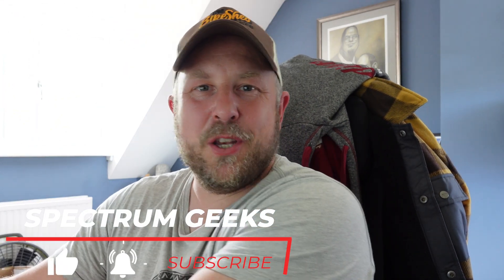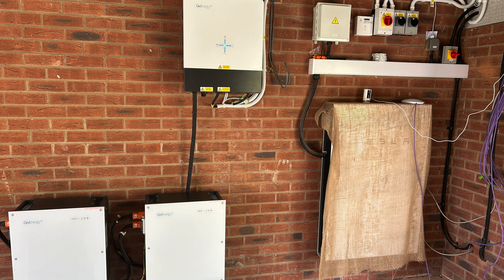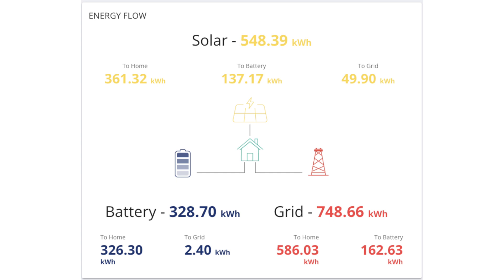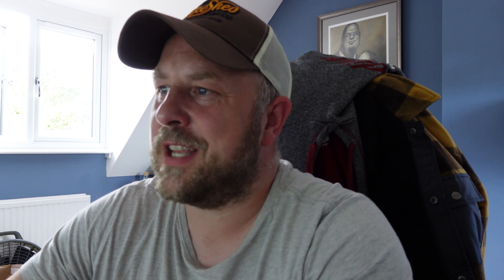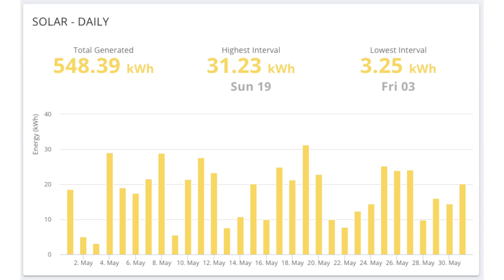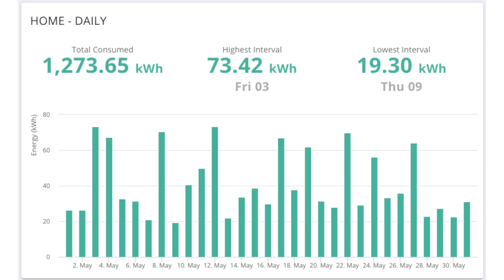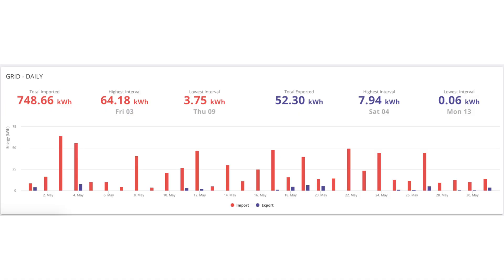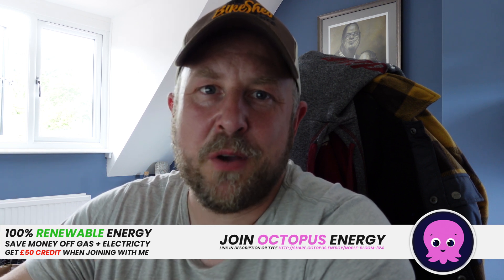UK Solar PV Performance for May 2024 // 5.16kW Array // GivEnergy Battery Issues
This is my first video covering the first months performance of my 5.16kW solar PV array here in Worcestershire UK.

Super Thanks
Simply click the Thanks button below the video

Timecodes